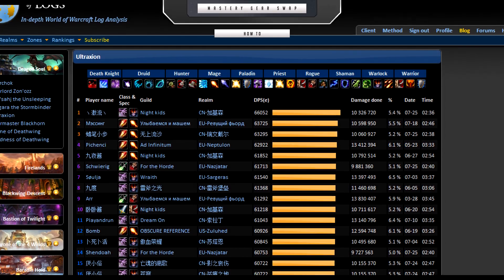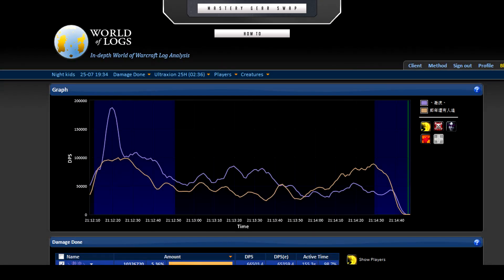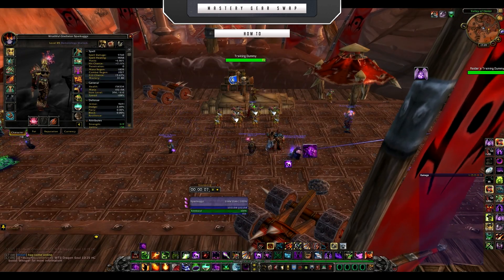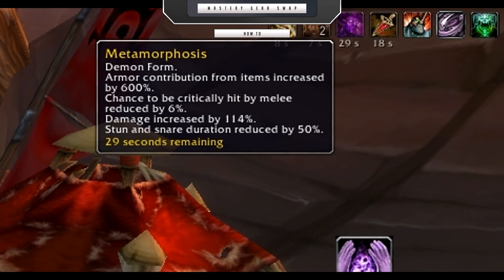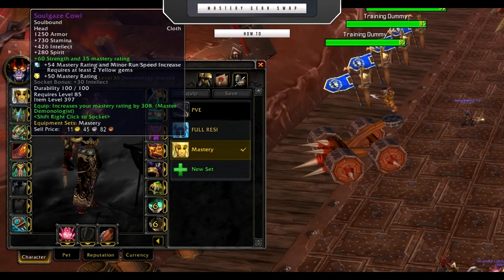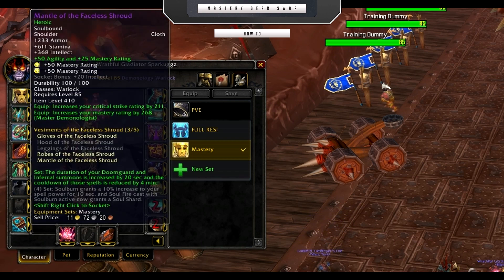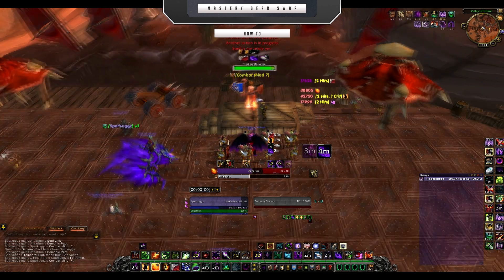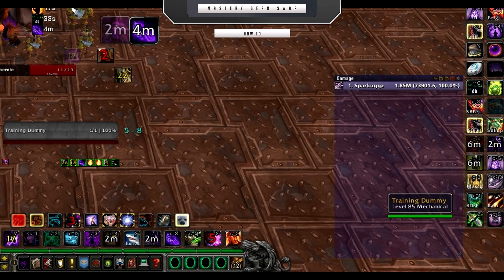[4.3 GUIDE] Topping meters as Demonology with Mastery Gear switching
Guide on live servers how to execute the mastery gear switching, which you may already know or have heard of.

Macro
/cast Metamorphosis
/use Volcanic Potion
/equipset PVE

*Don't put Moonwell Challice in the same macro as Metamorphosis, because it wont register the mastery before you pop Metamorphosis.

* Switching trinkets trigger ICD on them, so use your IOTCM with MWC, and swap the MWC to your WoU. Some people also switch MWC + Mastery trinket with WoU + Cunning.

Cheers people, and remember to!

IRC quakenet

Project 46 - Slide